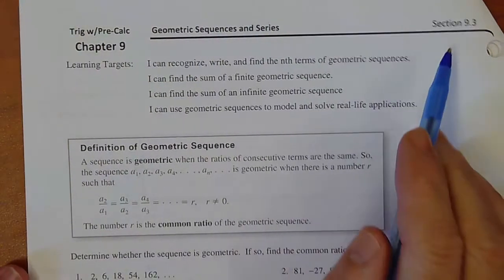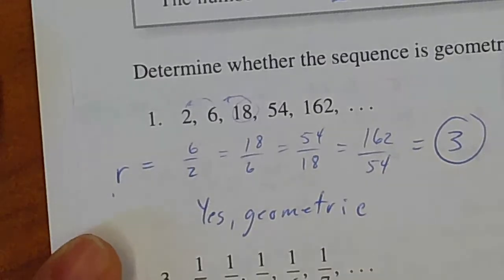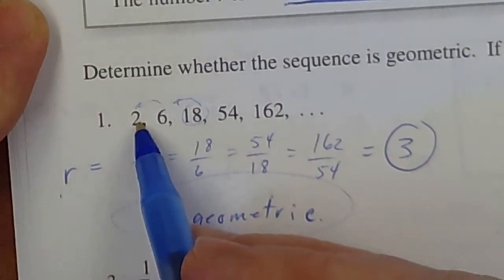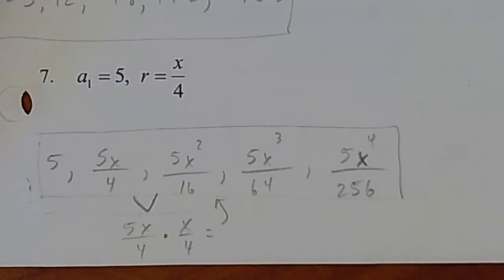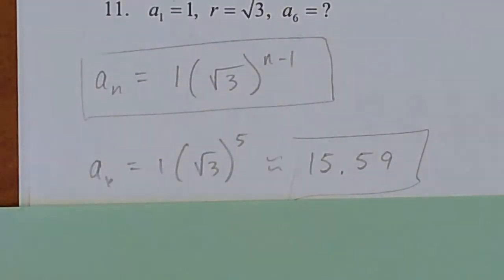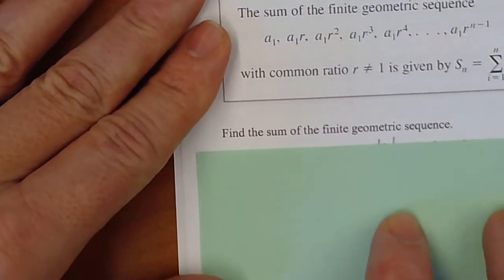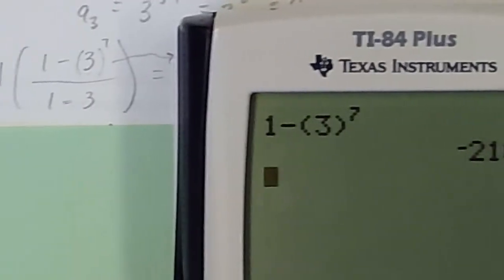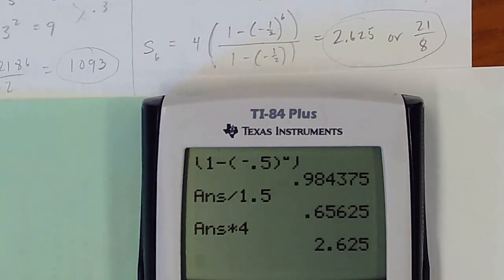Trig - Lesson 9.3 - Day 1